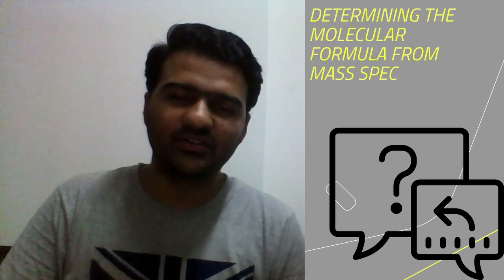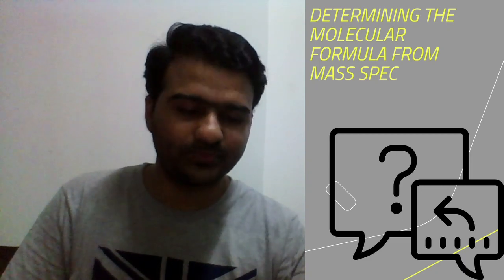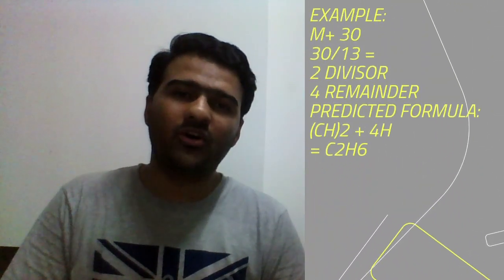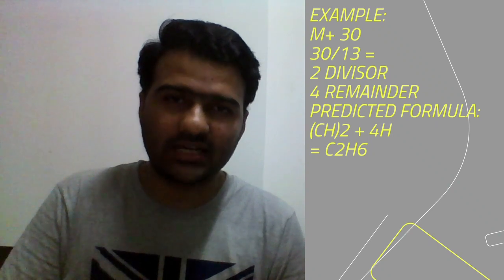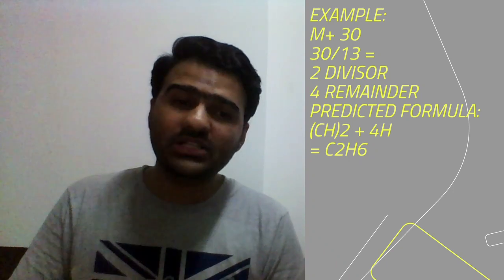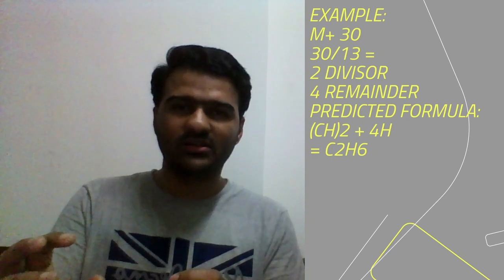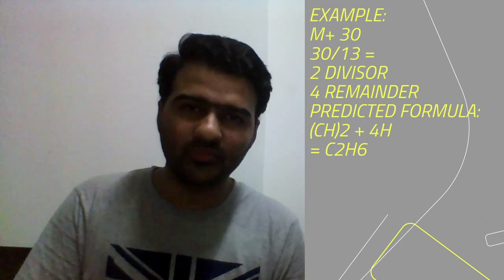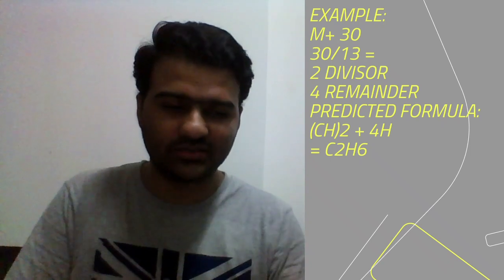Mass Spectrometry: Determination of Molecular Formula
Determination of Molecular formula of an organic compound from the mass spectrum is possible by using certain empirical rules like the rule of 13 or the ratio of relative abundance of the M+ & the M+1 peaks in the mass spec corresponding to the Molecular ion peak and the C13 isotopic peaks.